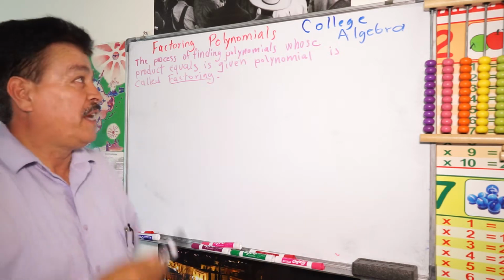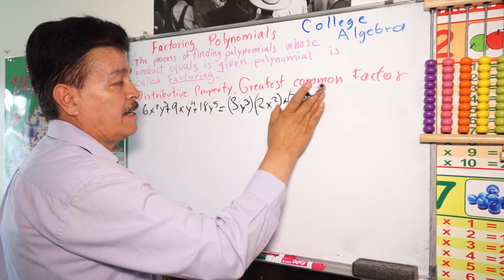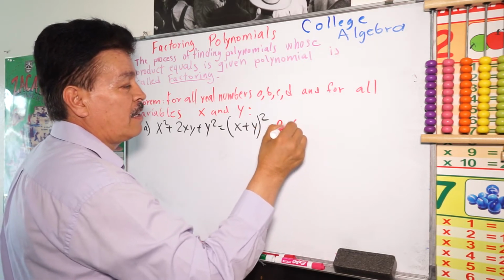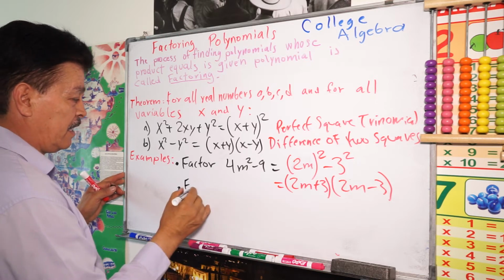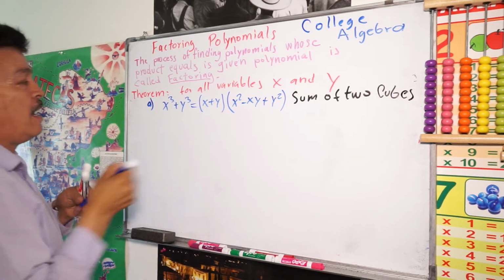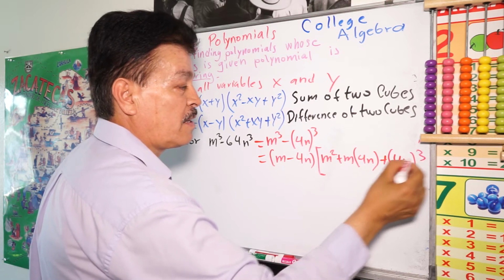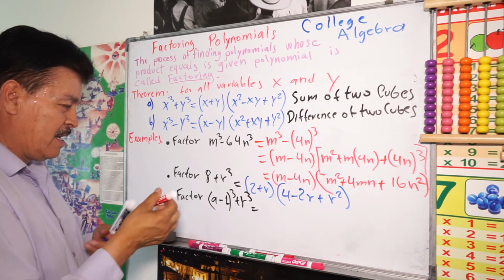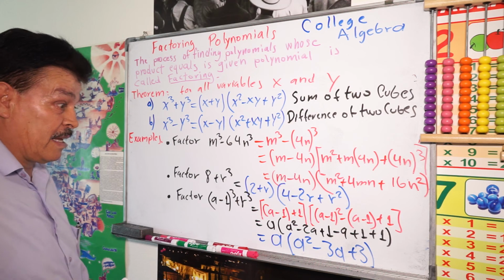Easy, How Factoring Polynomials | College Algebra